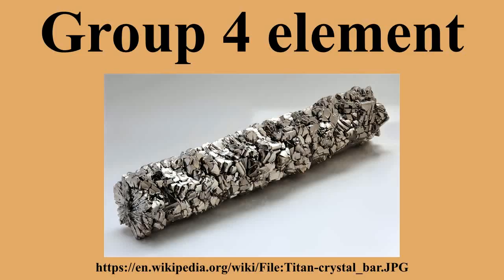Group 4 element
Ad-free videos.

Group 4 is a group of elements in the periodic table.It contains the elements titanium , zirconium , hafnium and rutherfordium .This group lies in the d-block of the periodic table.The group itself has not acquired a trivial name; it belongs to the broader grouping of the transition metals.

---Image-Copyright-and-Permission---
About the author(s): Alchemist-hp (pse-mendelejew.de)
Author(s): Alchemist-hp
---Image-Copyright-and-Permission---